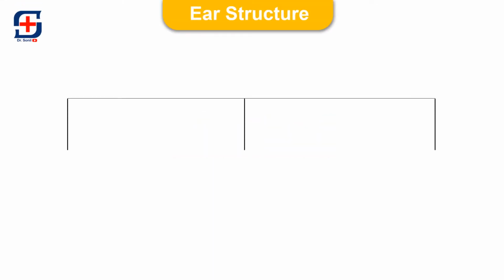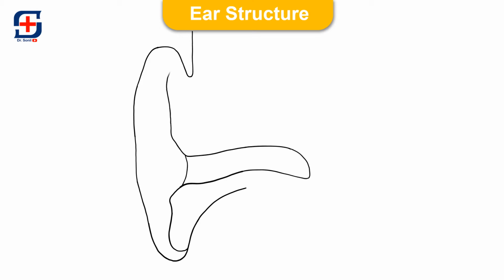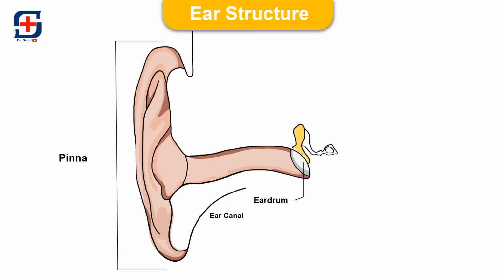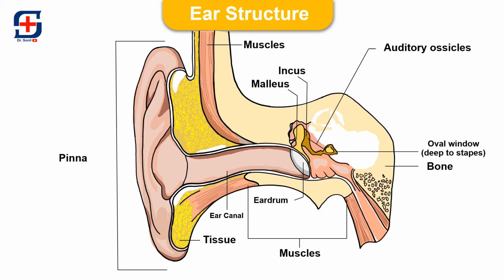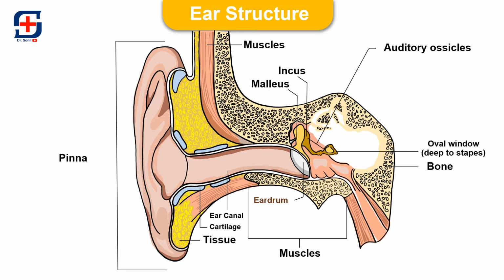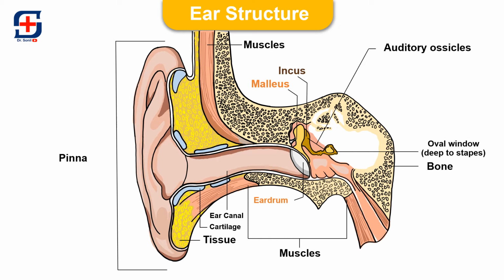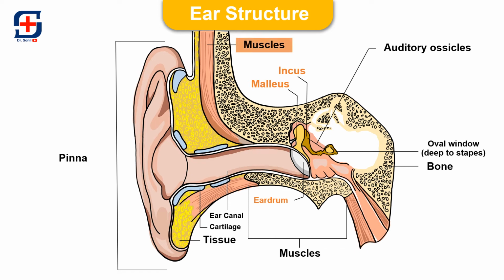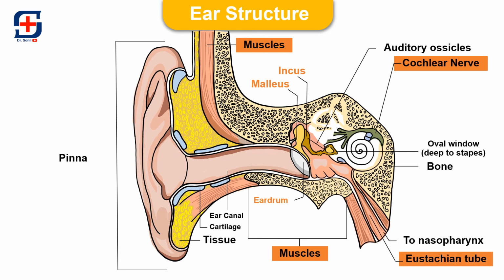Ear Anatomy l ear structure l اناتومی گوش